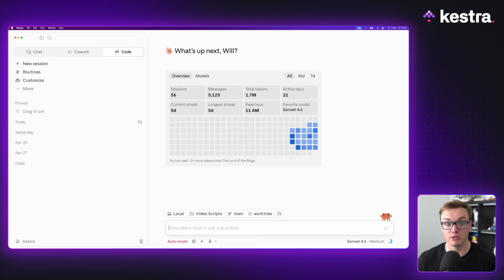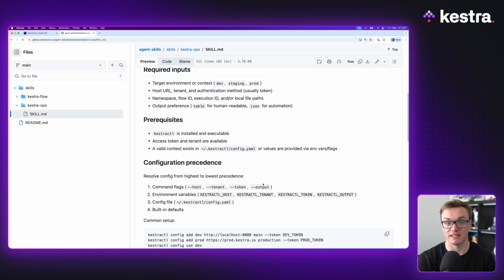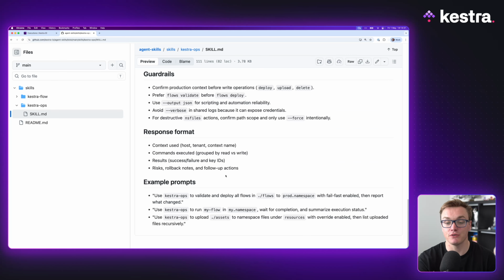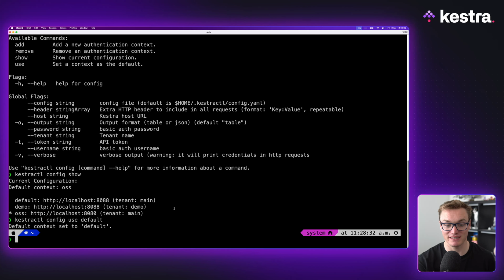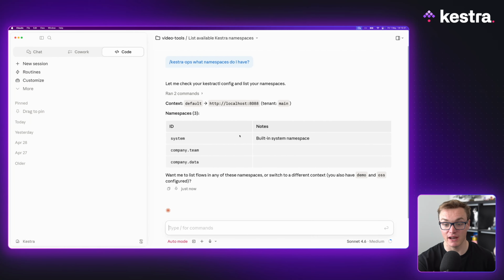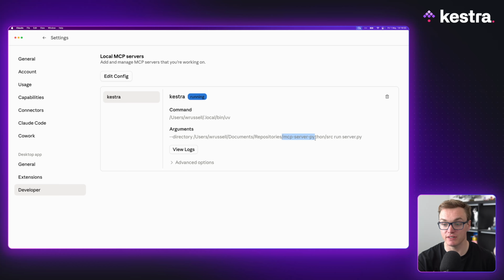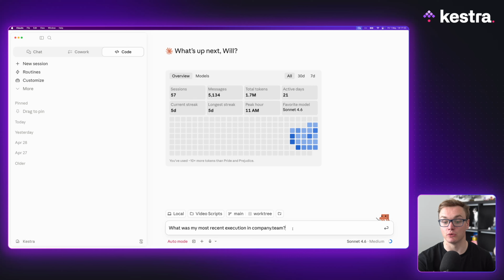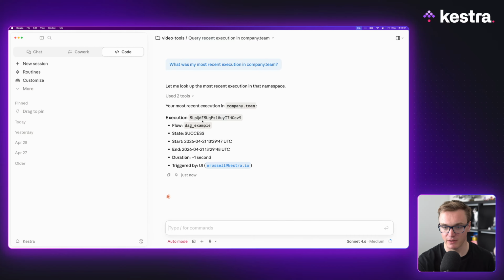MCP vs Agent Skills: What's Actually the Difference?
MCP and agent skills are both everywhere right now. Every AI agent tutorial mentions one of them, a lot of people are treating them as alternatives, and there is a whole camp saying agent skills make MCP obsolete entirely.

In this video I break down what each one actually does, why people keep mixing them up, and what they look like working together in a real environment.

Timestamps
0:00 - Introduction
0:25 - What is MCP?
1:00 - What are Agent Skills?
1:35 - Demo
4:31 - When to use them
5:36 - Summary